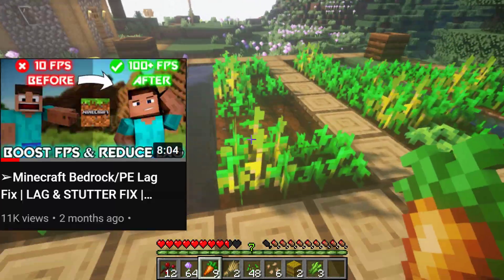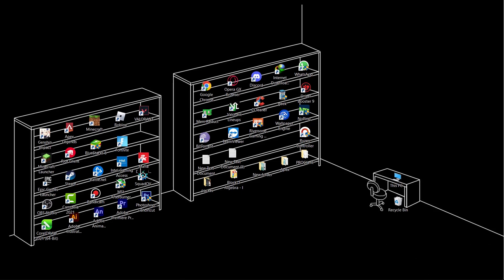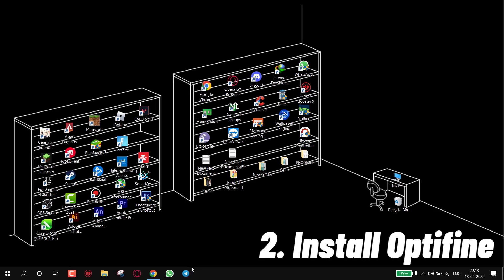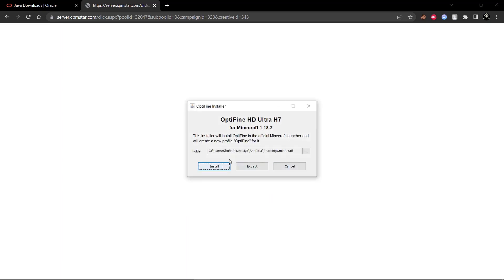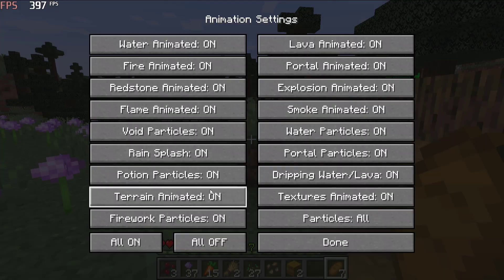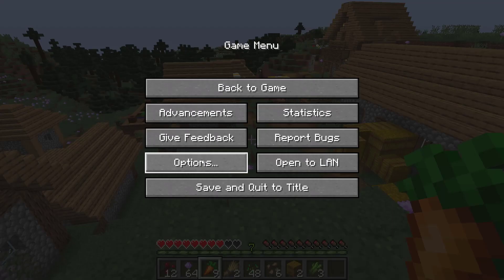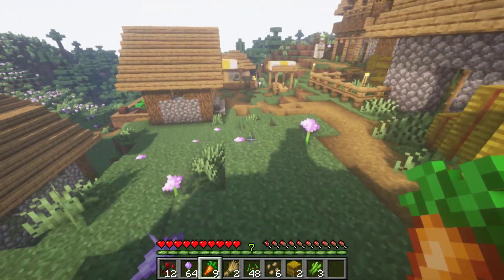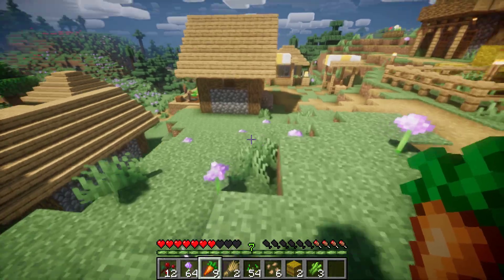➢How To Download & Install Shaders in Minecraft | Best Minecraft Shaders for Low\Mid PC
In this video, I will show how to install shaders in Minecraft and also the best shaders for Minecraft

0:00 - Intro
0:27 - Install java
0:58 - Install optifine
1:35 - Testing optifine
1:48 - Before optifine VS After optifine
2:11 - Installing shaders
3:18 - Outro